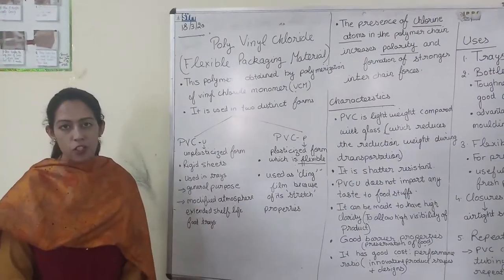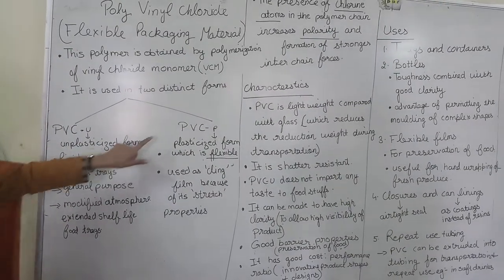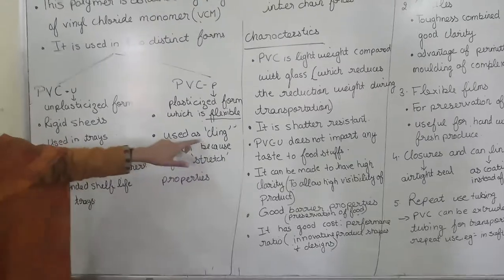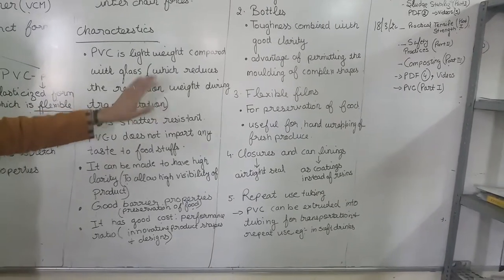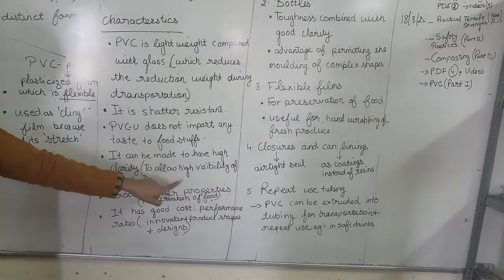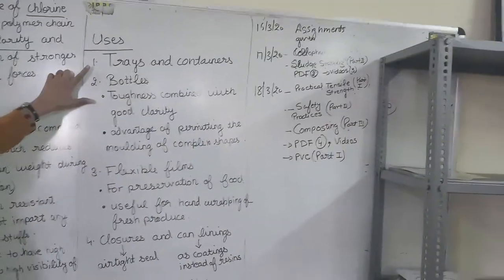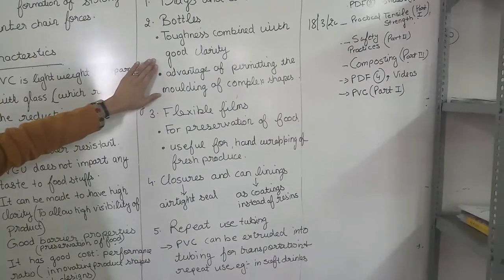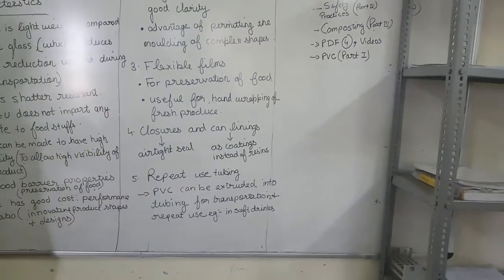Poly Vinyl Chloride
Flexible Packaging Material
e content for B.voc. Food processing &engg Part I students of Khalsa college Patiala due to covid outbreak